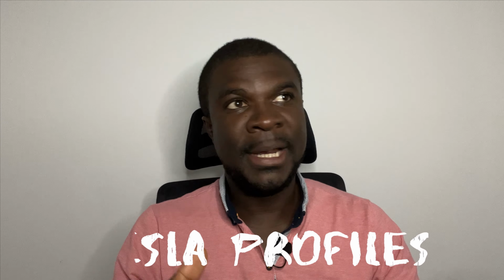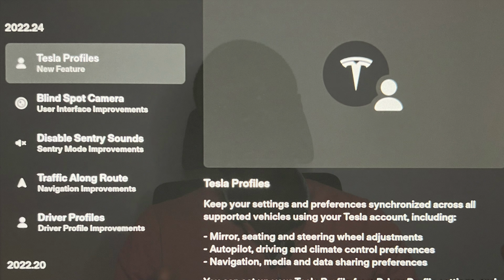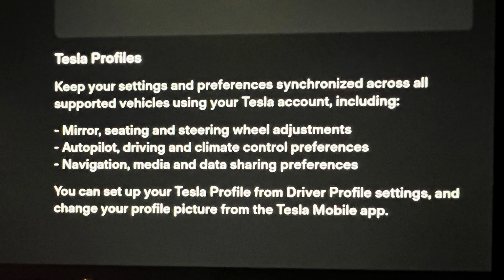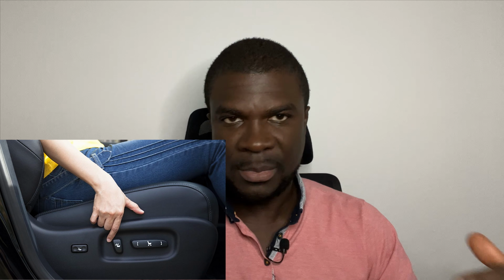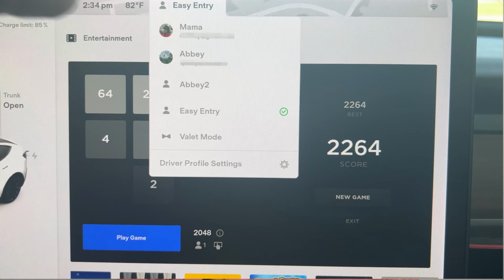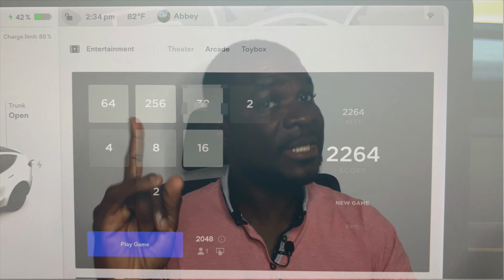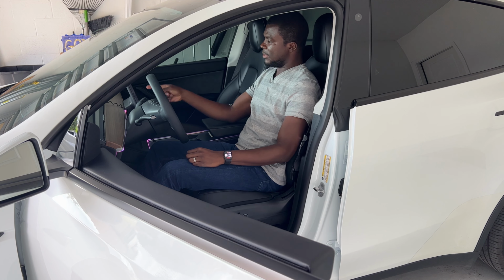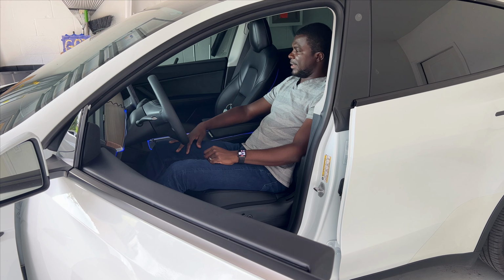Tesla Profiles not working! I can’t drive like this.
It would mean a lot if you show your support by liking, commenting and give a follow.

Tesla introduced Tesla Profiles in update 2022.24 which should allow your driver profiles to sync between cars so you don't have to adjust and save your seat, mirror and AP settings each time you get in another Tesla. But, it hasn't worked well for us. What does that look like and what's the workaround? Let's find out.